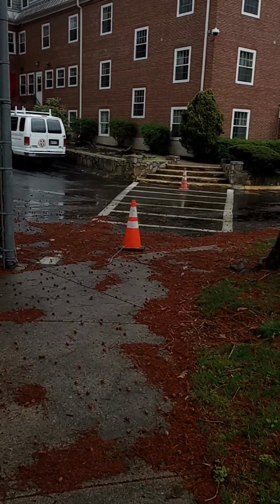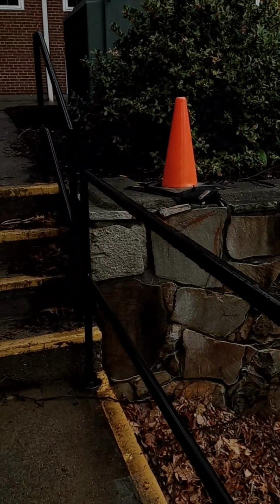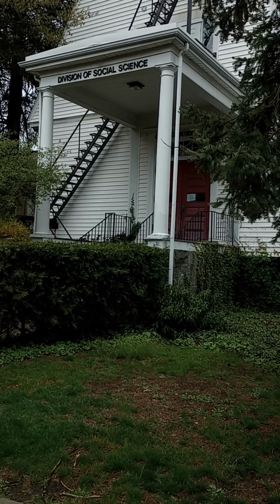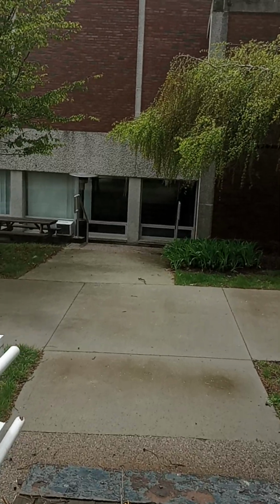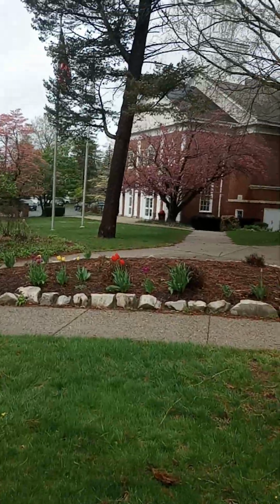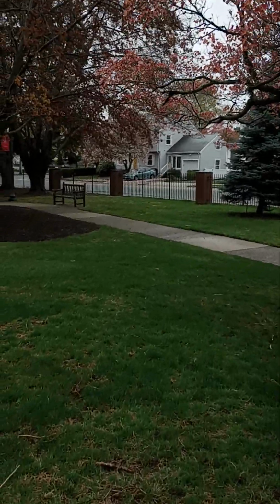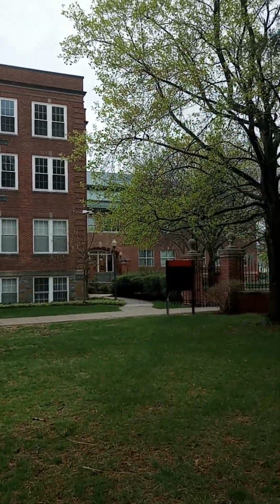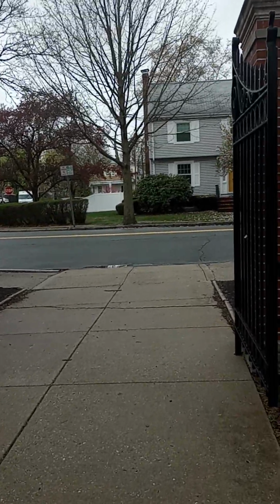A Saturday midday tour of Eastern Nazarene College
I worked at ENC as a custodian for 32 1/2 years what college is now closed here's a video tour of the campus

by TomOfQuincy

Eastern Nazarene College
Quincy MA ( Wollaston )